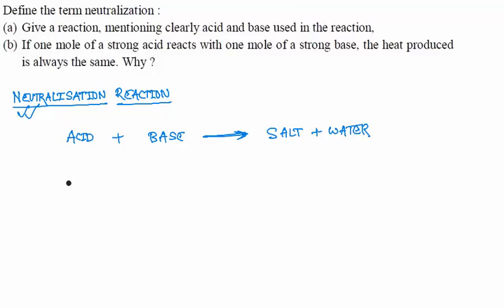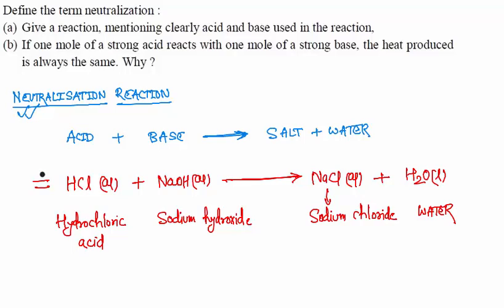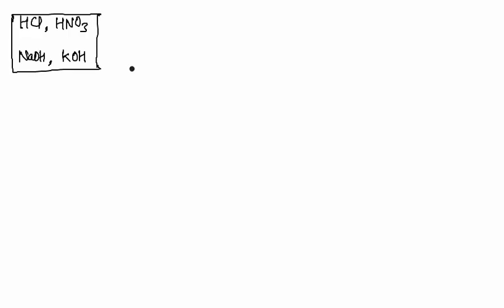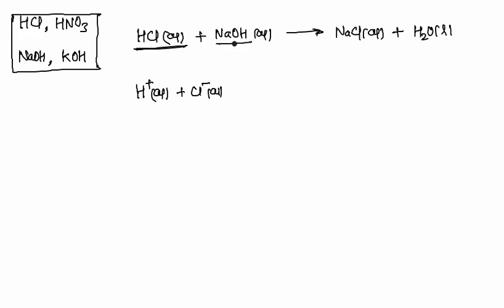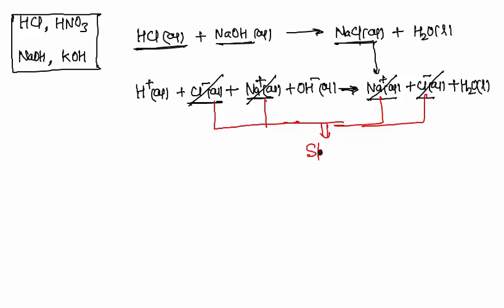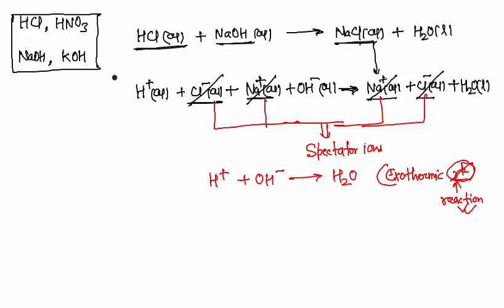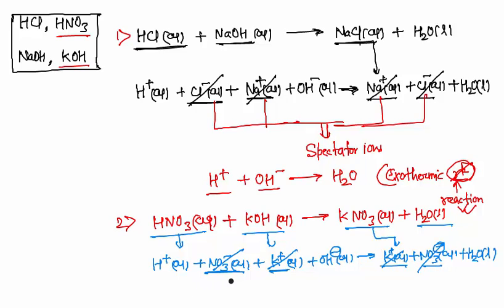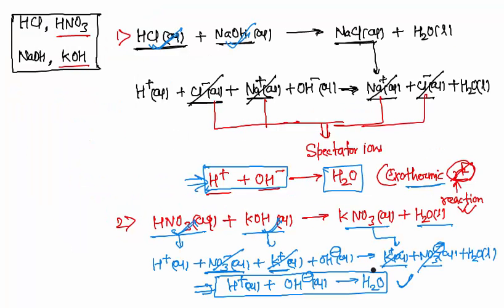Q-4 Chapter 3 Acids, Bases and Salts